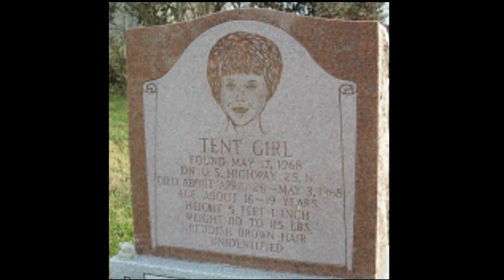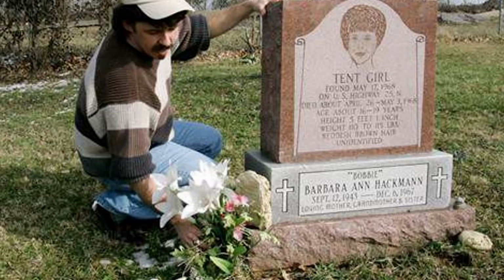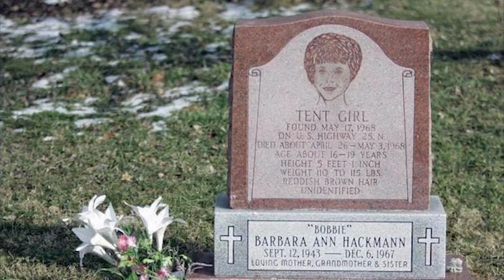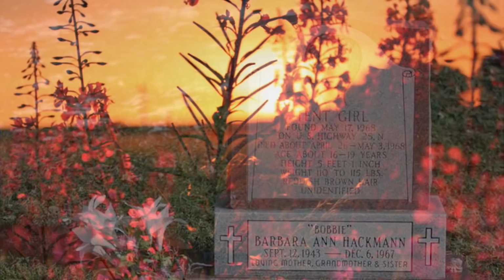Case Cracked: Tent Girl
Get another story every week on SERIOUSLY MYSTERIOUS!

This video is not intended to act as a means of proving or disproving anything related to the investigation or potential charges associated to the investigation.

Please do not contact people associated to this case.  Do not release information that can be used to do the same, or join in on attacks being conducted by others.

Everyone directly or indirectly referred to is innocent until proven guilty in a court of law.